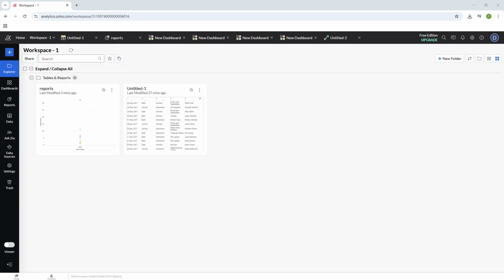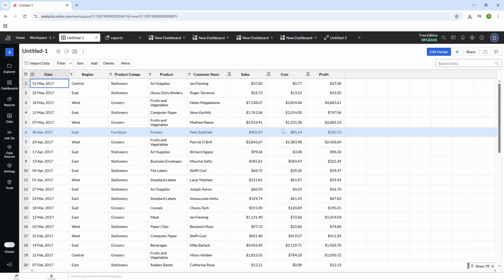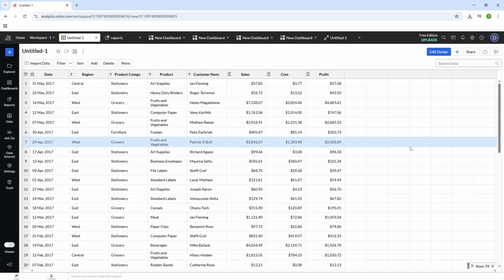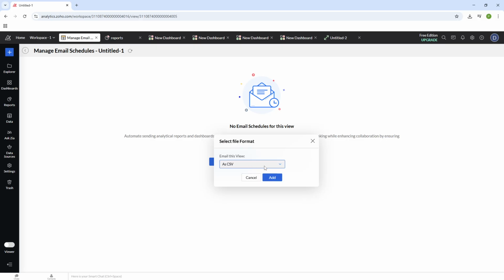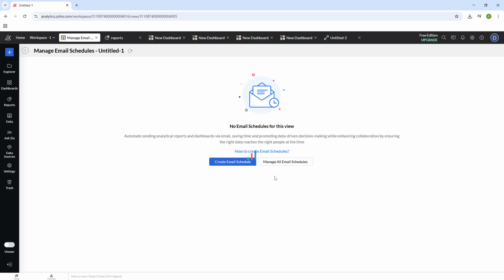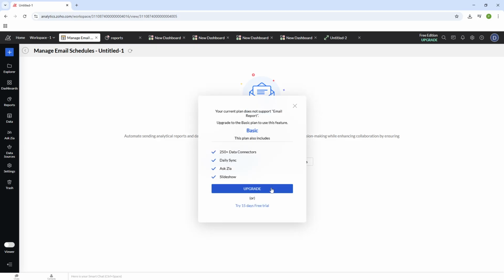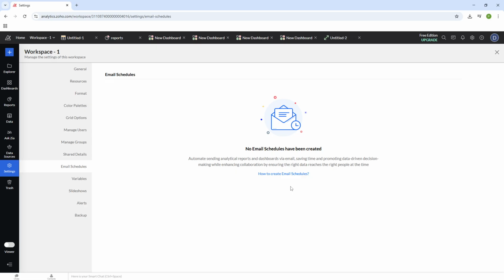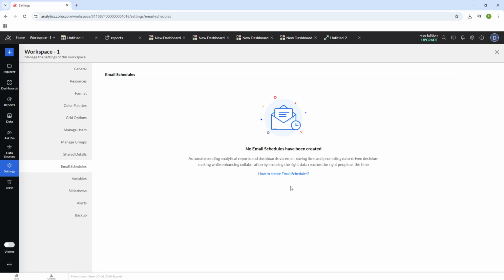How to Schedule Reports in Zoho Analytics [2026 Full Guide]